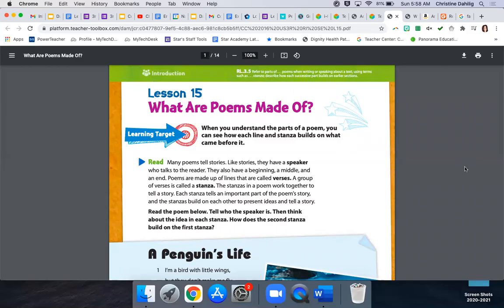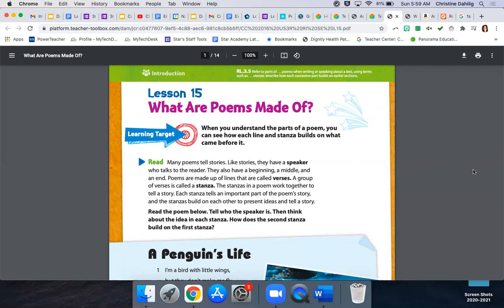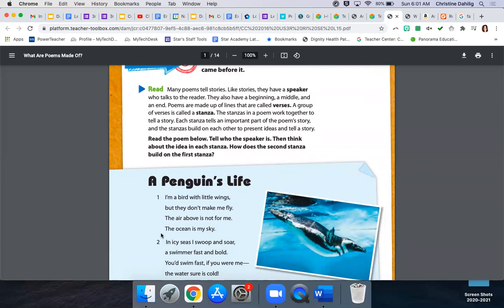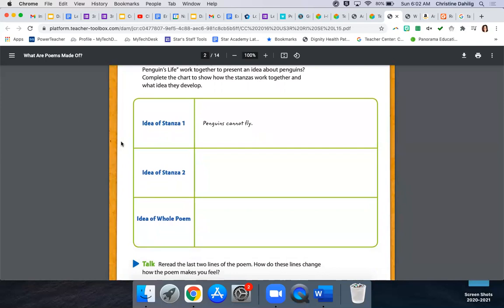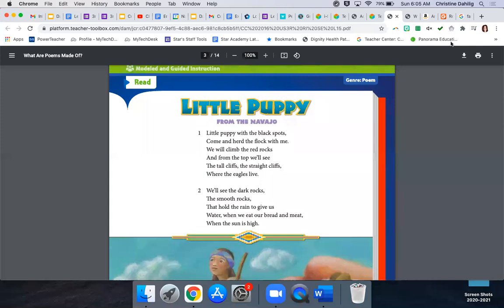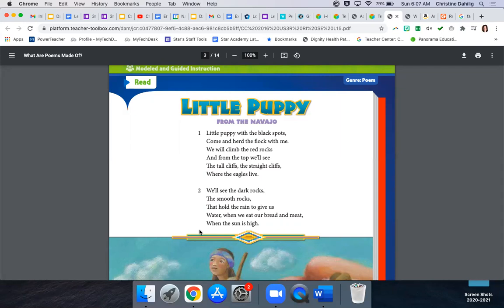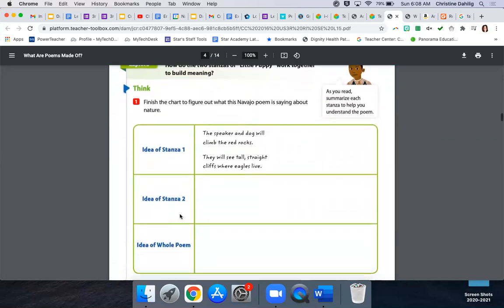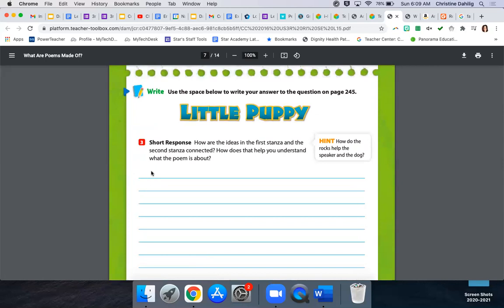02/08/21 - Reading - lesson 15, days 1 & 2 - what are poems made of? - pages 242 - 245, 247